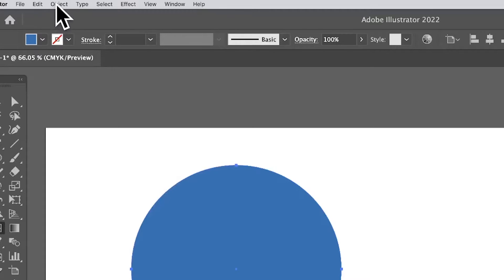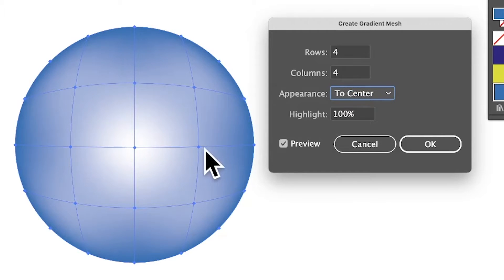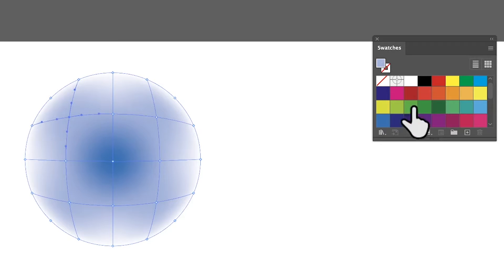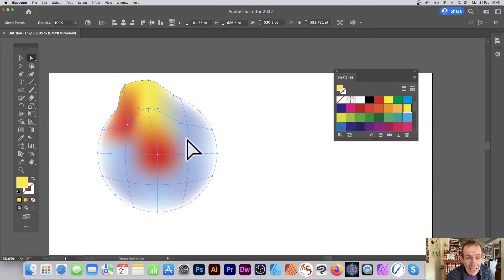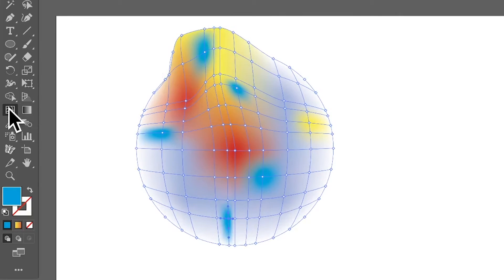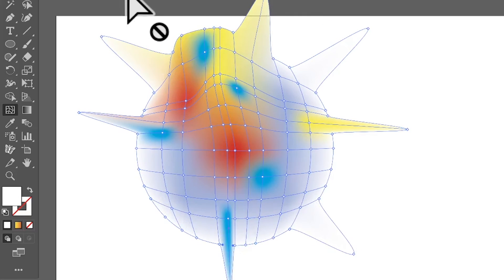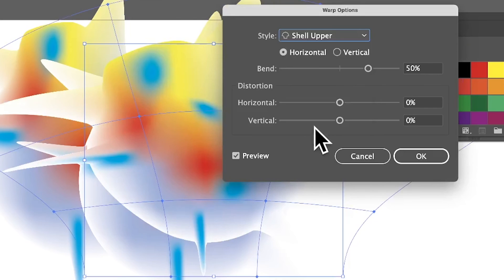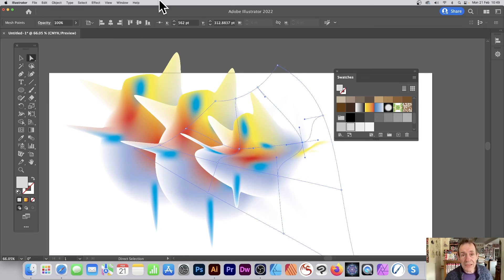Mesh / Warp Color Envelope Paths In Illustrator | Abstract Distort | Graphicxtras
In this video, you learn how to turn a path into a mesh and use direct selection tool and mesh tool to distort and color to create all kinds of abstract designs, also how to combine with envelope distort